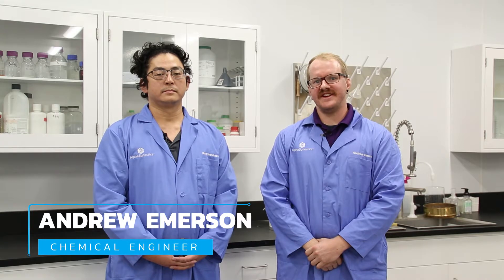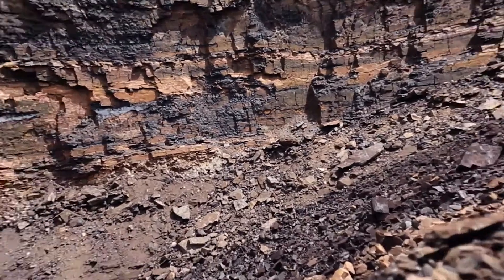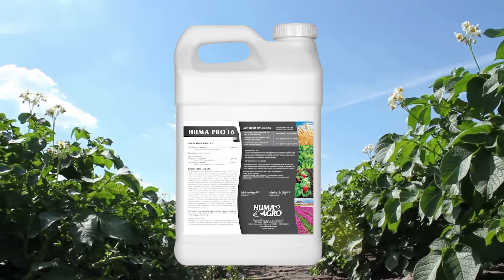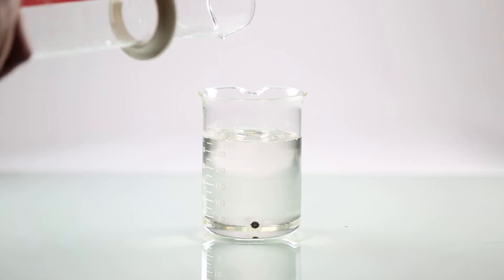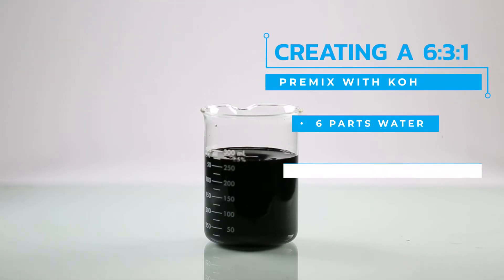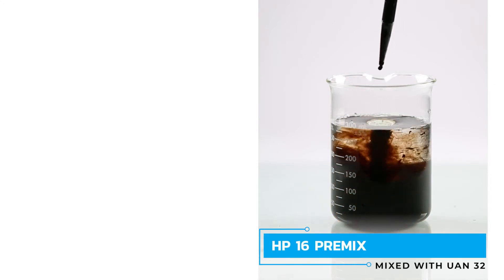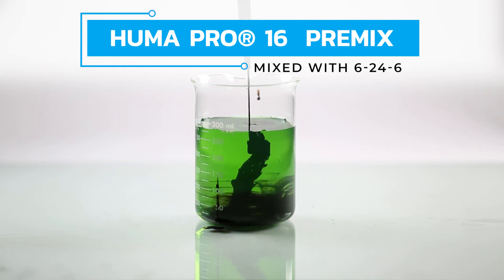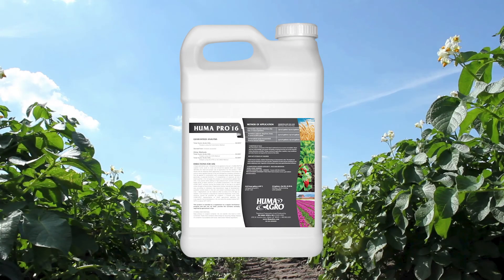Mixing Liquid Humic Acid with Agrochemicals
This video demonstrates how to mix liquid humic acids, such as Huma Pro® 16, with liquid fertilizers without creating precipitation that can gum up spray or irrigation equipment.